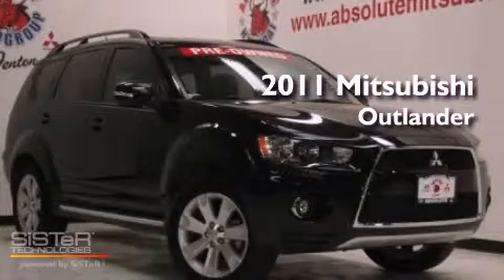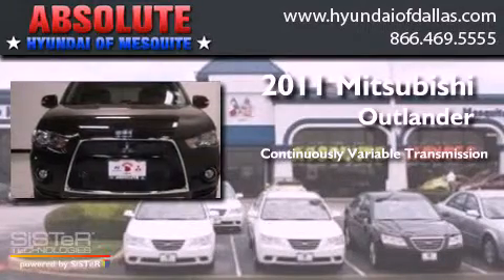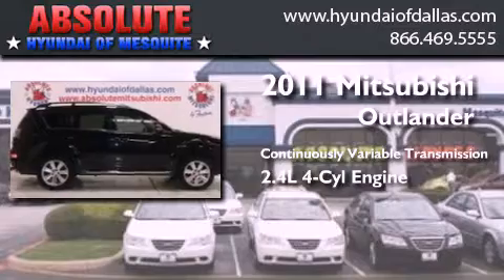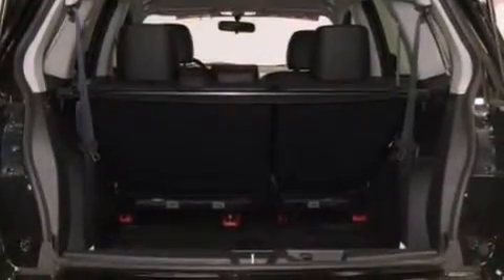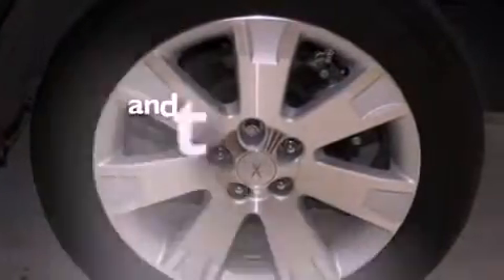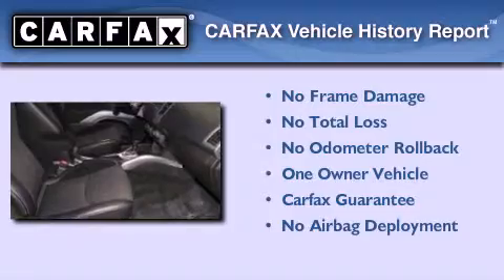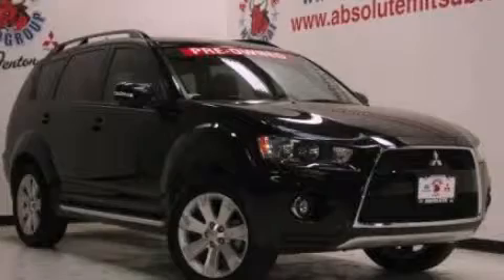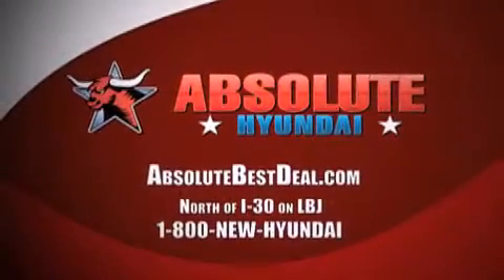Pre-Owned 2011 Mitsubishi Outlander Mesquite TX Plano TX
Year : 2011
 Make : Mitsubishi
 Model : Outlander
 Engine : 2.4L I4
 Trans . : Variable
 Exterior : Black
 Miles : 12,315
 Interior : Black
 Stock : BU016821